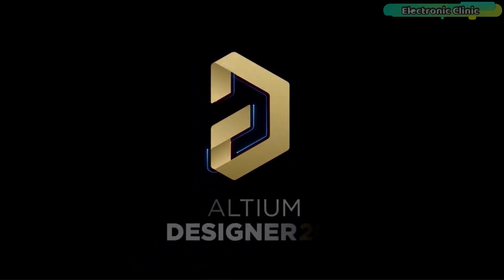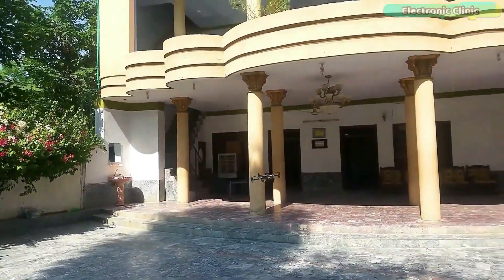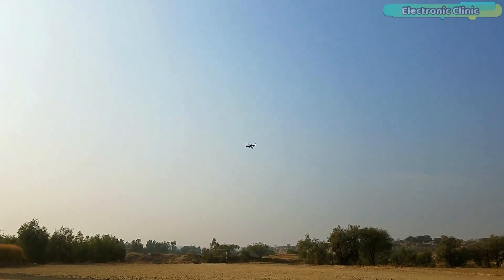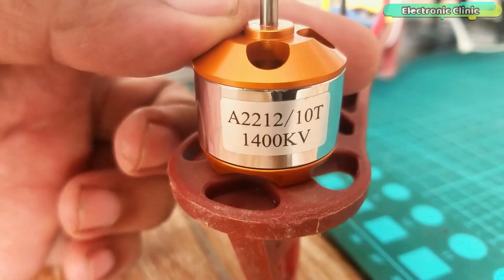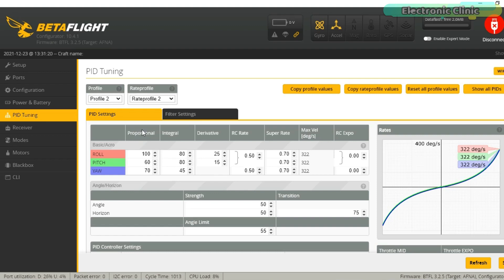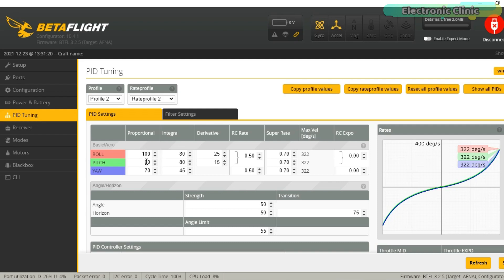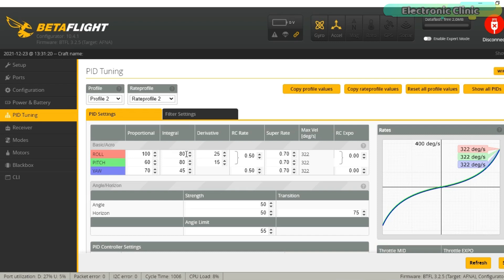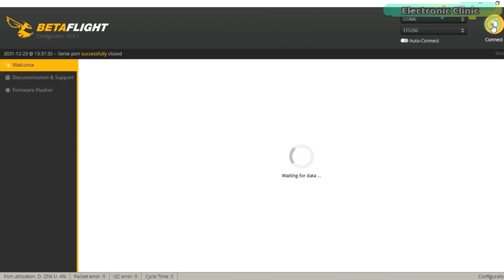Naze32 Quadcopter Drone PID tuning using Betaflight, How to PID Tune your Drone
Project Description:
Previously, I built this Quadcopter drone using Naze32 Rev6 Flight Controller board. I used these low-cost unbranded 1400kv brushless motors and these 10 inches propellers which are mostly unbalanced and seriously I have never seen pro-FPV Drone pilots using these propellers. Let’s forget about all these issues which comes with these unbranded motors and propellers and let’s just focus on, that you have just built a Quadcopter Drone like this as you are low on budget and you are not in a good condition to invest more unless you improve your piloting skills, because you will never want to damage the expensive electronics parts.

Almost 99% of the new drone makers start with the default PID settings or they start using PID settings of other pro drone pilots. Don’t do this, unless you are using the same frame, the same motors, propellers, and ESCs. If your drone parts are different then their PID values will never work for you.

To explain this, I started with the default PID values. Of course, I was able to fly this drone as I have been practicing for a while, but I had to constantly adjust the control sticks, as the drone was drifting a lot and you can see there are lots of vibrations and when the drone is in the Acro mode it becomes very hard to control the Drone.

So, if you are a beginner and you are going to fly your Naze32 based Quadcopter Drone with the default PID values then this is what will happen to your Drone. Let me know in a comment if the same thing has happened to you…

So, in this video, I will explain how to PID Tune your Naze32 Quadcopter Drone and get rid of the unnecessary drifting and vibrations using BetaFlight configurator.

Amazon Purchase links:
X500 Alien and other top Quadcopter Frame

Naze32 Rev6 Flight Controller

1400KV Brushless Motor

1000KV Brushless Motor, 30A Speed controller, and Propellers

Top Brushless Motors

3s Lipo Batteries

Flysky FS i6 Transmitter and Receiver

4s Lipo Batteries

Zip Ties

Other must-have Tools and Components:

Arduino Uno, Nano, Mega, Micro "All types of Arduino Boards":

Top Arduino Sensors:

Top Oscilloscopes

Variable Supply:

Digital Multimeter:

Top Portable drill machines:

Jumper Wires:

3D printers:

CNC Machines:

Electronics Accessories:

Hardware Tools: